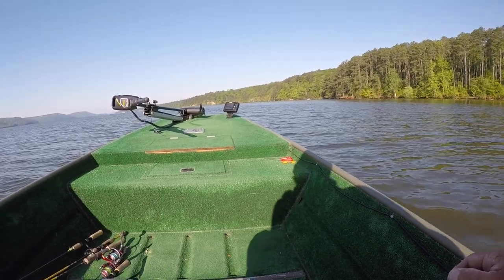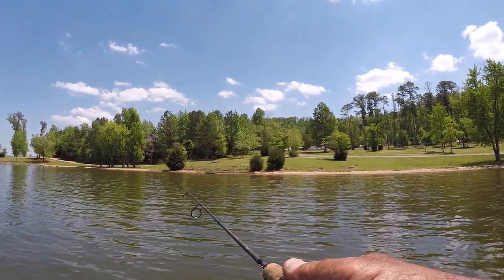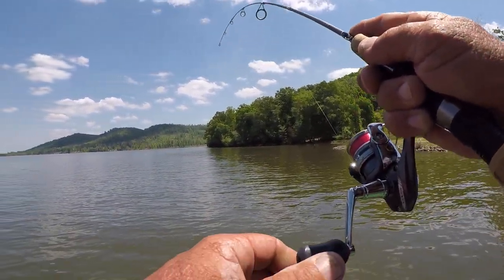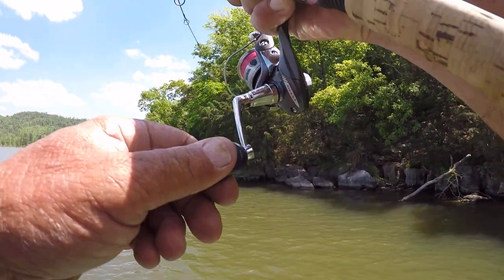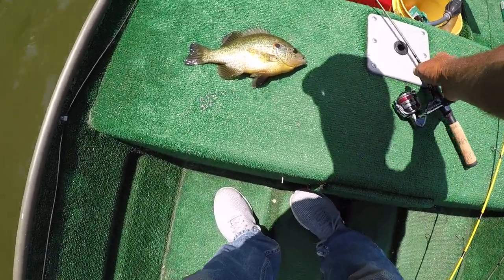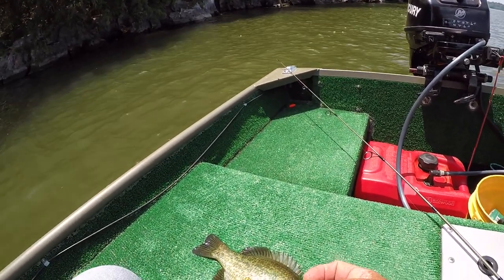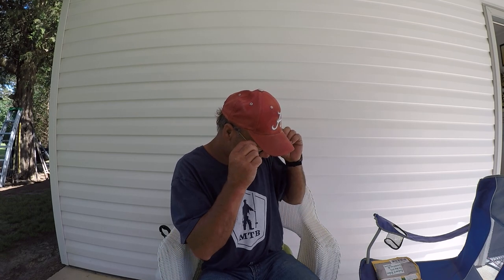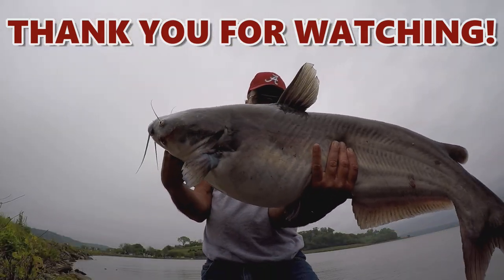Locating Bluegill and Shellcracker When They Are NOT On Bed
Folks today, I explain ways you can locate bluegill and shellcracker when they are not bedding. We use a jig and bobber for our setup. I hope you enjoy the video and God bless!

Catfishing The Tennessee River!